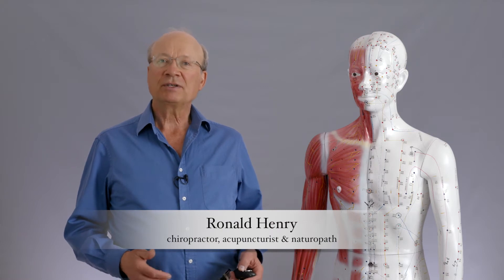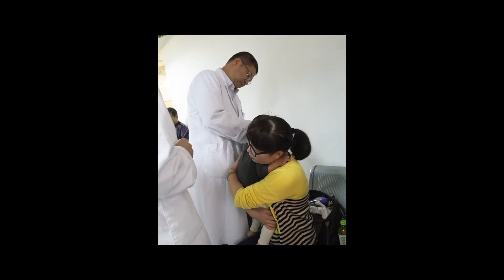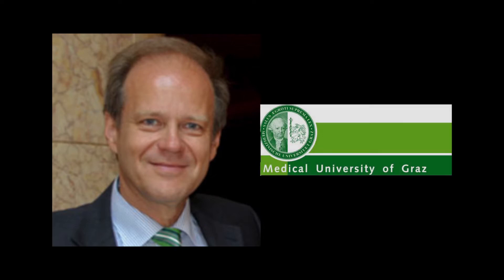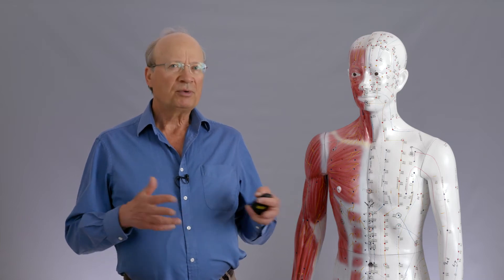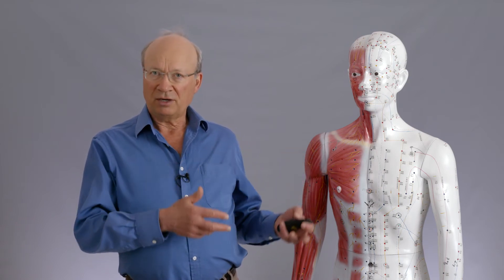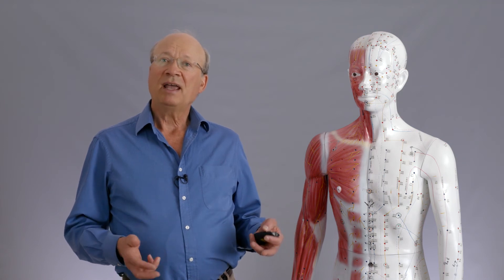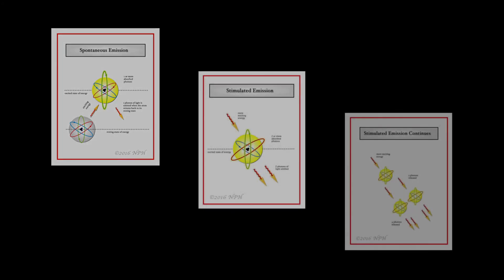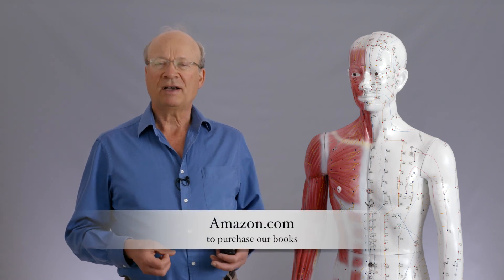Acupuncture - Laser vs Needle Therapy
Learn why laser meridian therapy can be as effective as traditional needle acupuncture. Laser therapy is rapidly growing in the healthcare field, both as a separate modality, but also a an additional alternative to traditional needle acupuncture. Laser is painless, offers no risk of introducing infection, and will not injure the sensitive tissues of the body, such as nerves, blood vessels, internal organs and other vulnerable areas.
However, there are new precautions that must be taken when using laser therapy, and these will be discussed in future episodes.